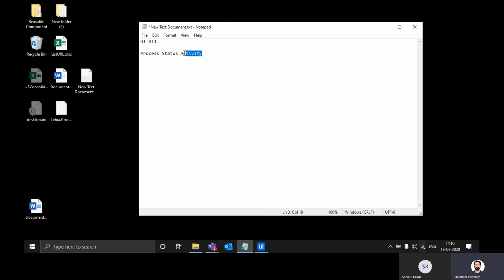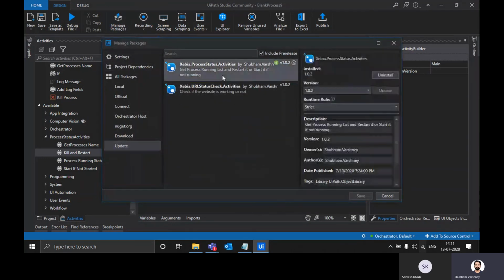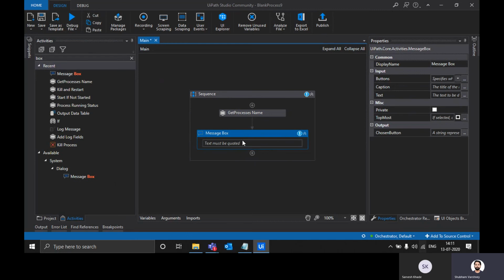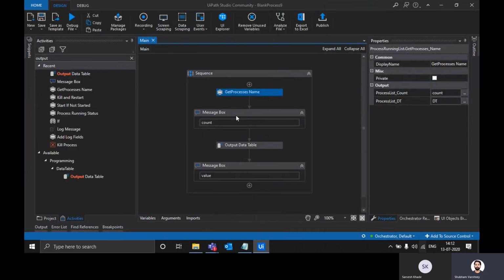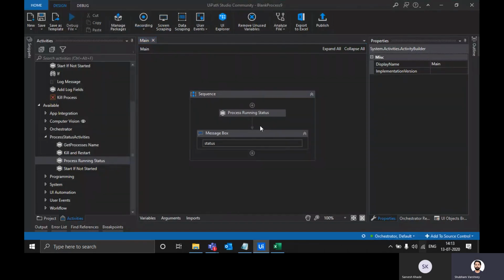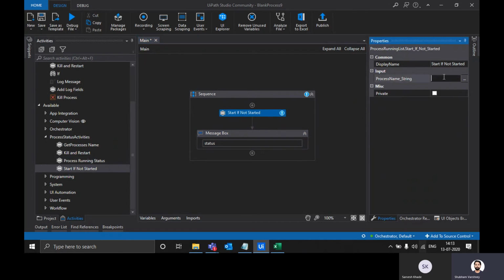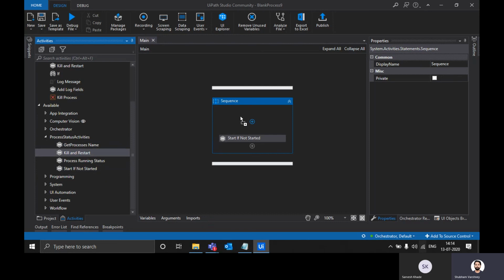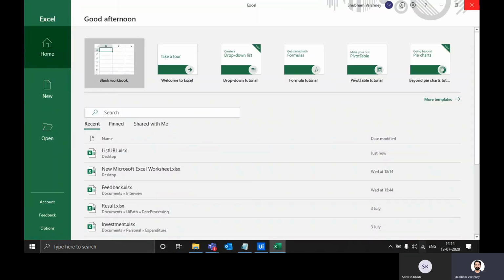UiPath - Process Status Component